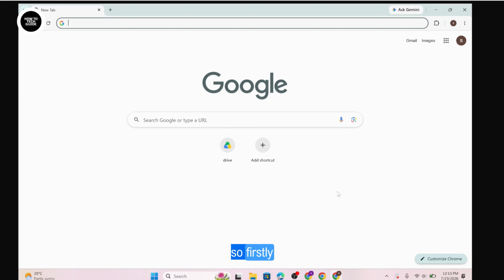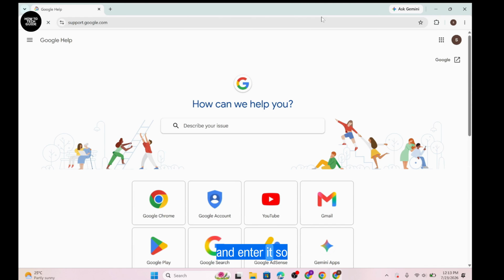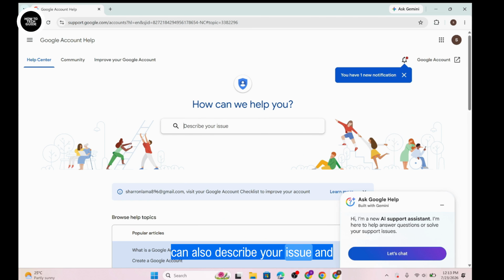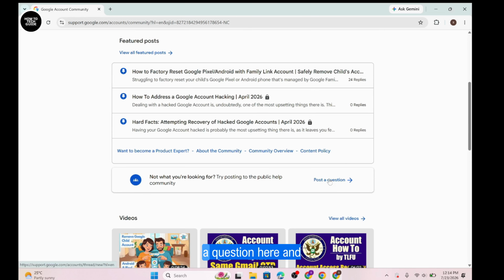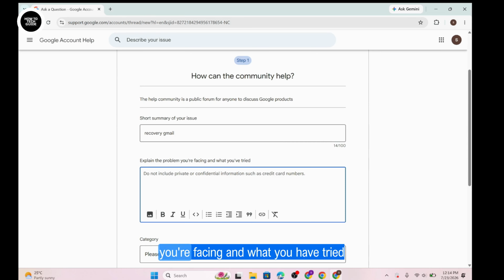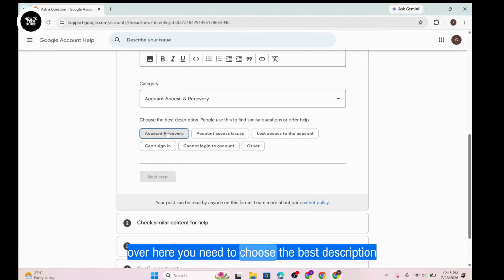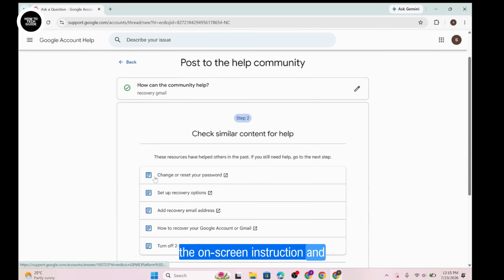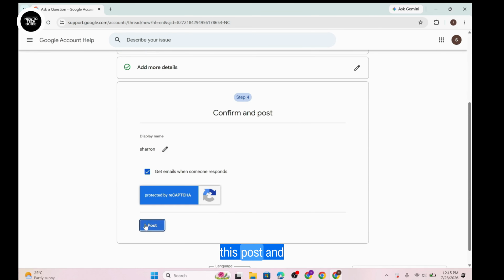How to Recover Gmail Account Without Phone Number or Recovery Email | Gmail Recovery Guide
Need to recover a Gmail account without a phone number or recovery email? In this tutorial, I will show you the official account recovery options, explain what information Google may ask for, and guide you through the available recovery process.

00:00 – Introduction
00:05 – How to Recover Gmail Account Without Phone Number or Recovery Email